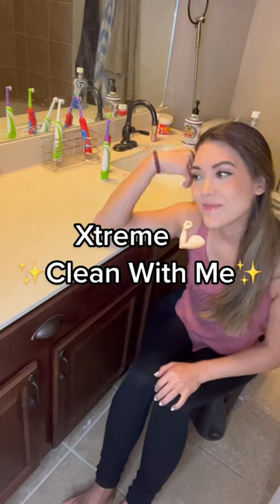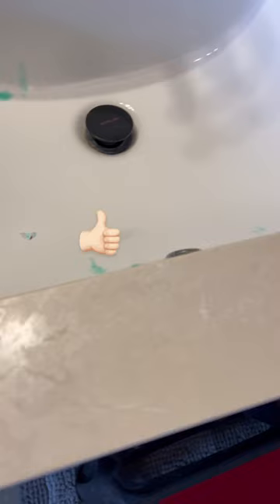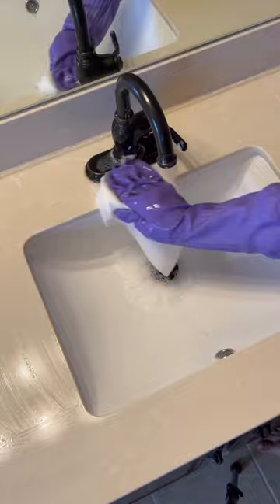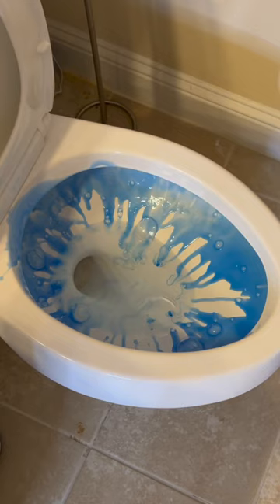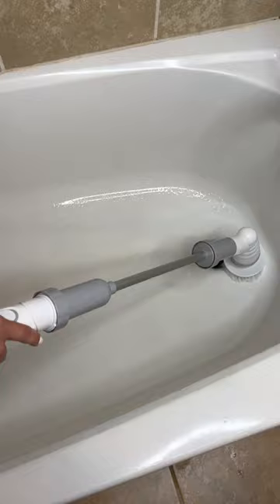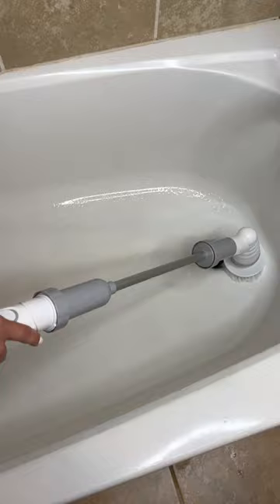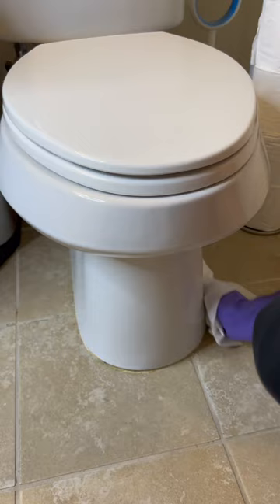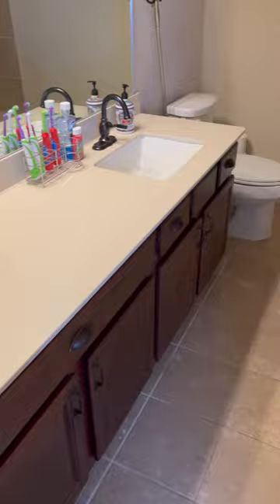Clean with Me